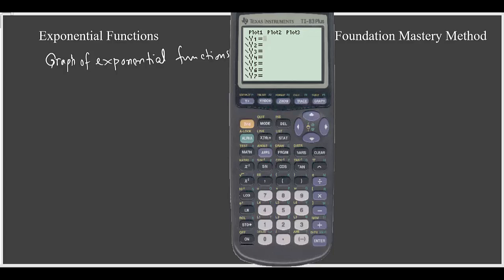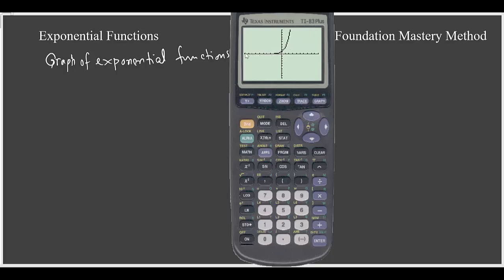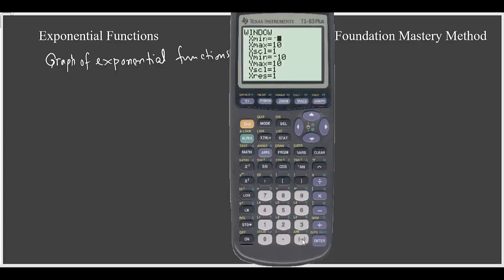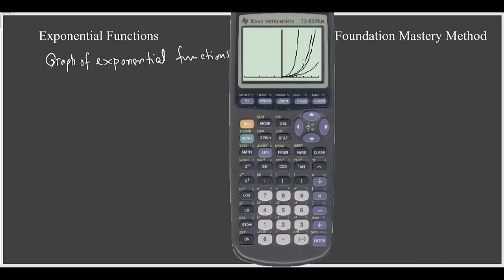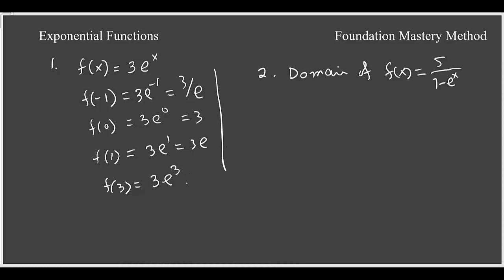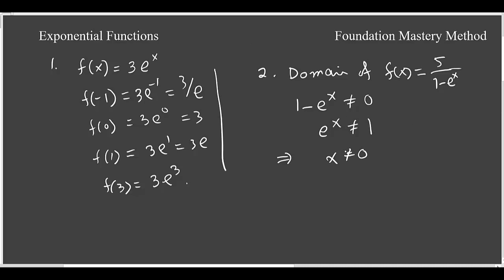Exponential Function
In this video, you will learn about the graph and function value of exponential functions.